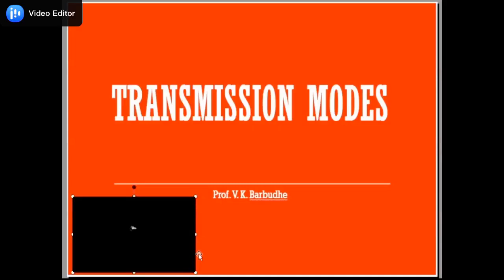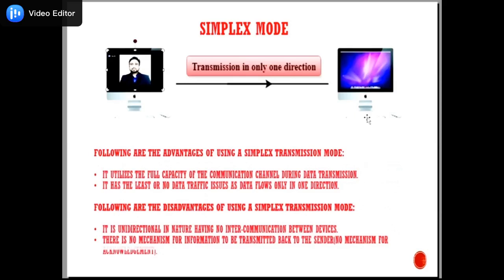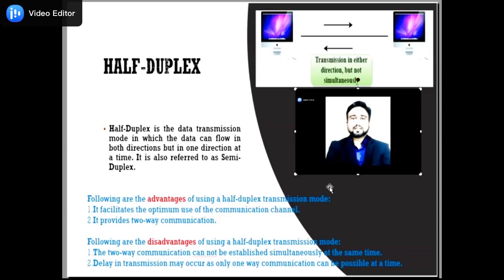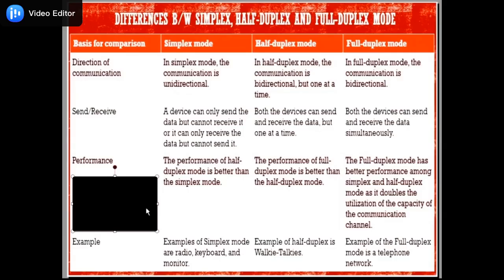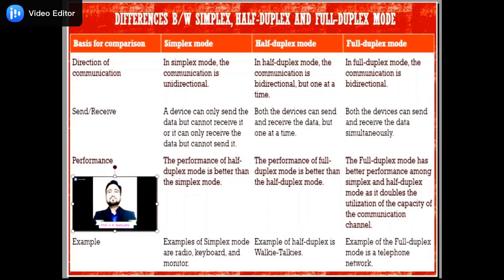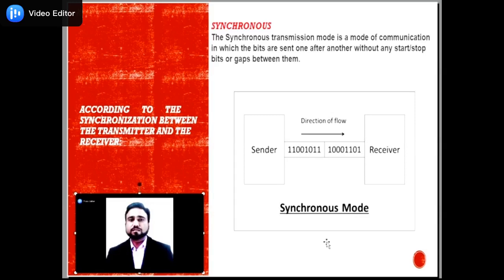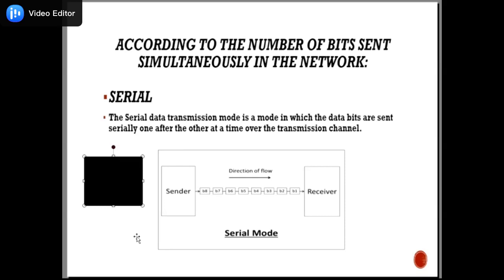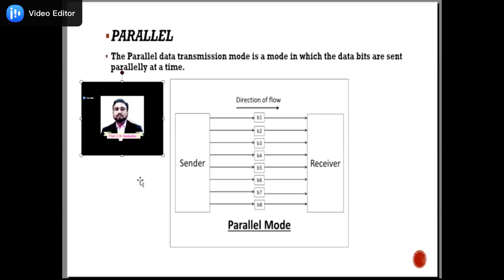TRANSMISSION MODE , DCN , PROF. V. K. BARBUDHE